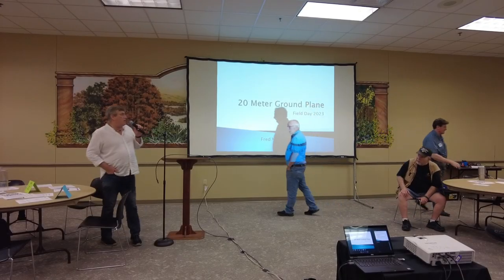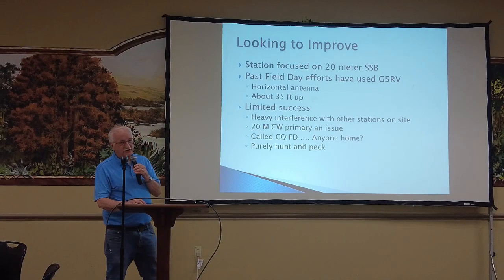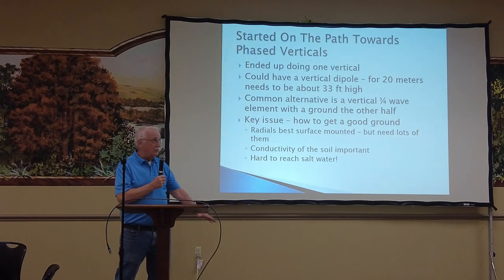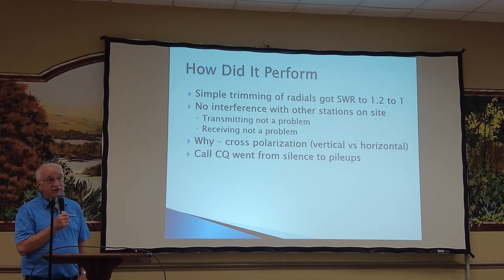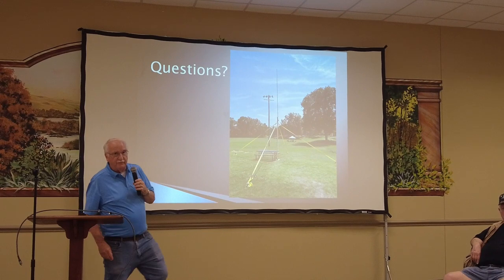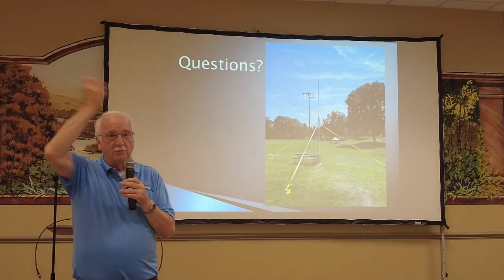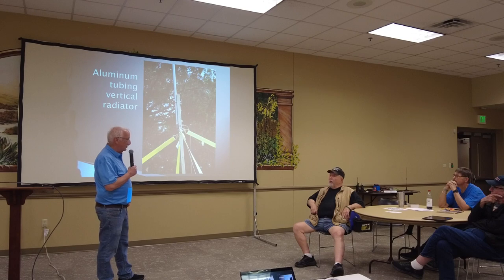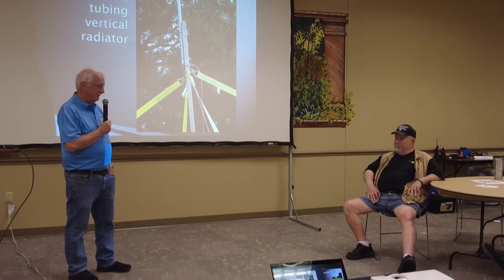Presentation May 14 2024 20 Meter Vertical Antenna